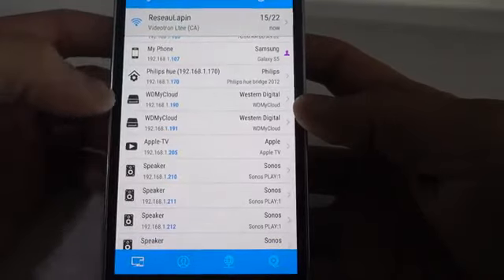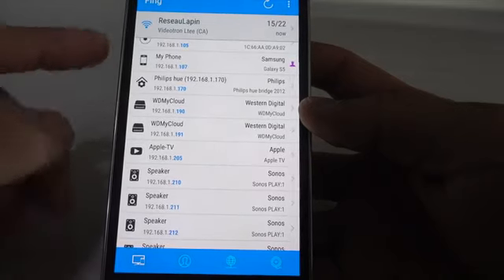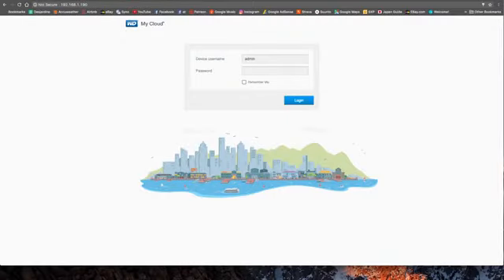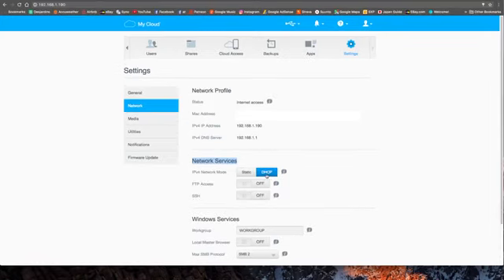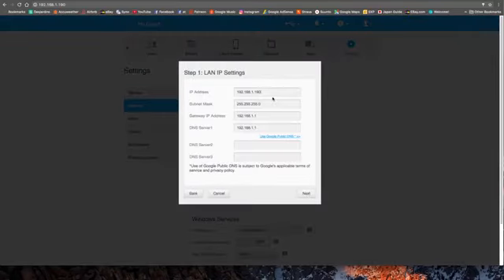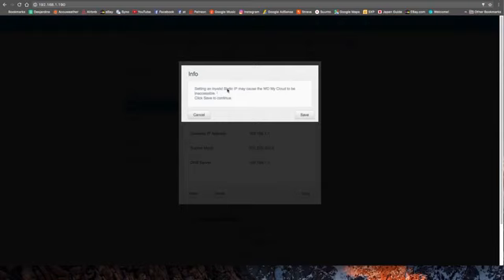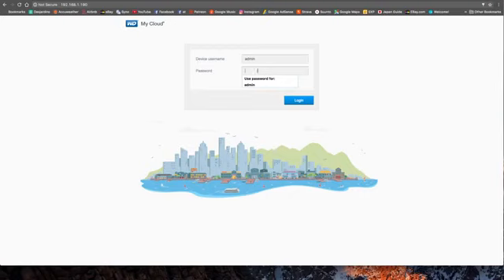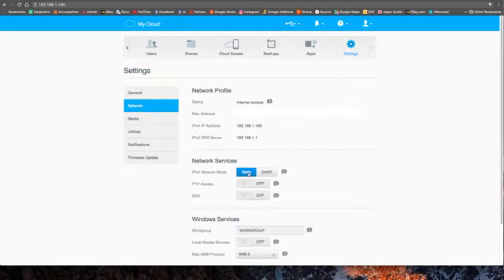WD MY CLOUD(2)